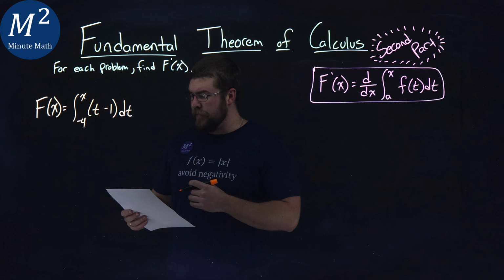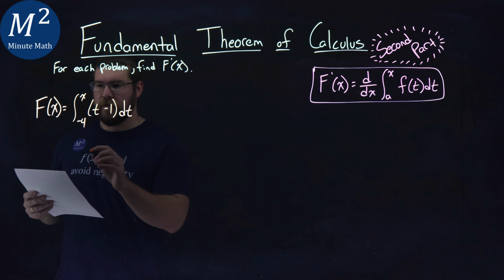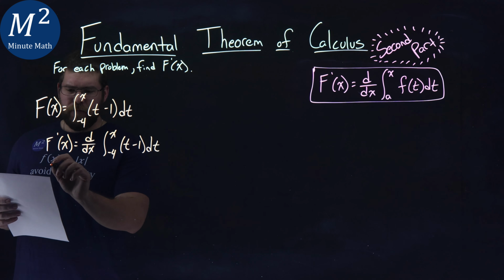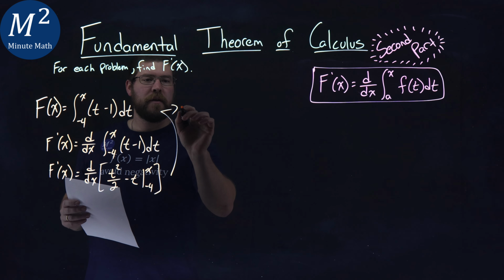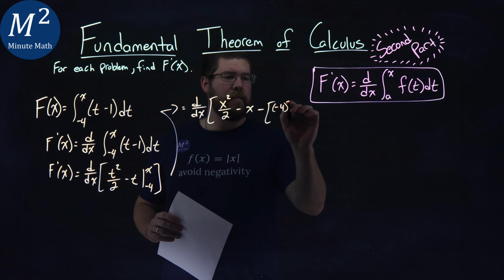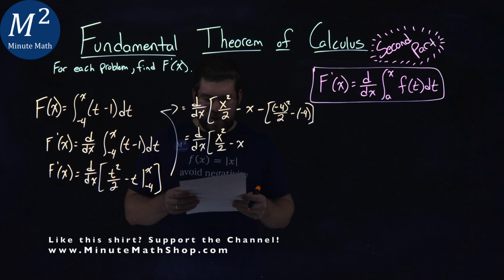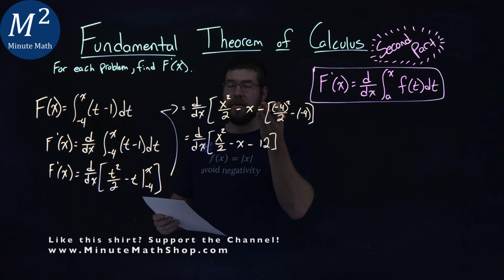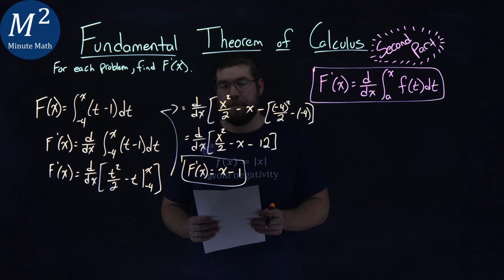Second Fundamental Theorem of Calculus | Ex. 1 of 8| F(x)=Integral from -4 to x of (t-1) dt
The Fundamental Theorem of Calculus (Second Part). Use the Second Fundamental Theorem of Calculus for Integrals to find F’(x) from F(x)=Integral from -4 to x of (t-1) dt. We explain how to use the Second Fundamental Theorem of Calculus for Integrals with F(x)=Integral from -4 to x of (t-1) dt. We find the integral of the function over the given interval and then find the derivative of that function with respect to x. This is a great Explanation of the Second Fundamental Theorem of Calculus for Integrals. This is under the topic of Definite Integration with this free online math video lesson.

Camera Used For Video (Canon EOS M50):